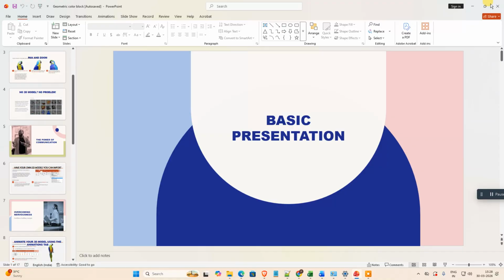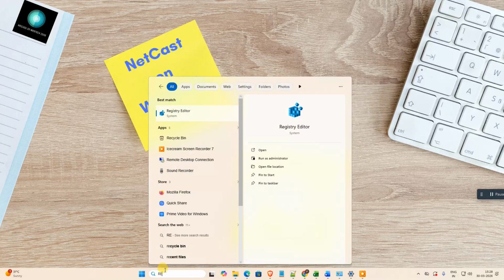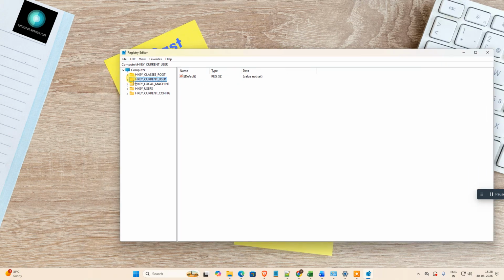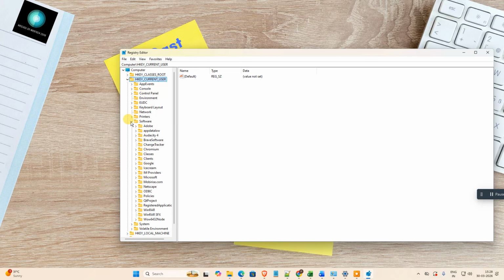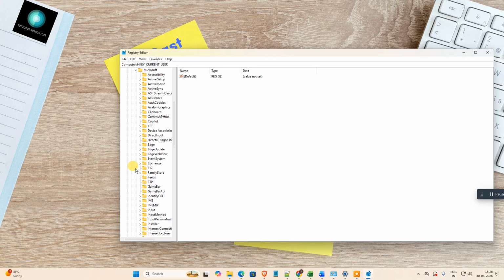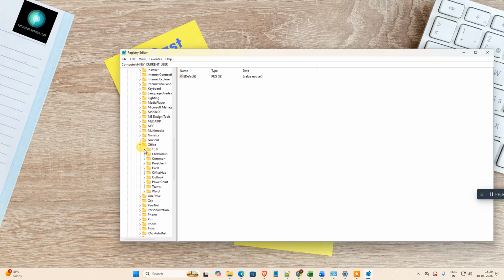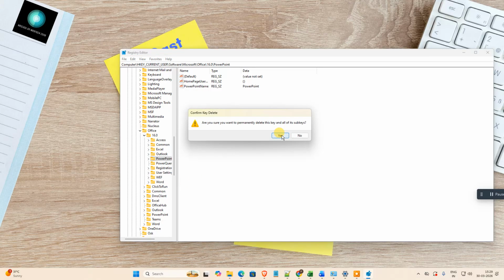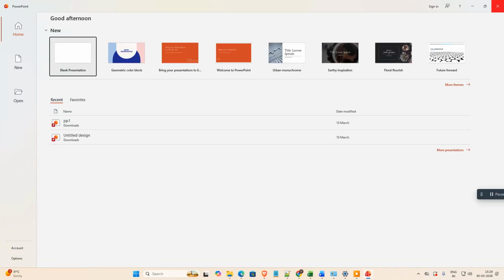How to Reset PowerPoint to Default Settings 2026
This tutorial demonstrates how to reset Microsoft PowerPoint to its default configuration by modifying the Windows Registry. Users are required to close the application, delete the relevant registry key, and restart the system.